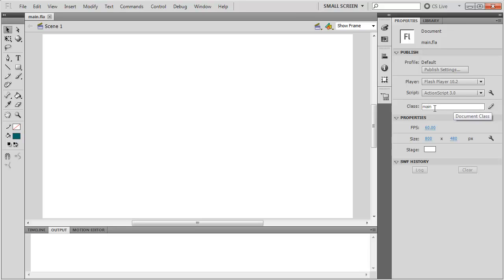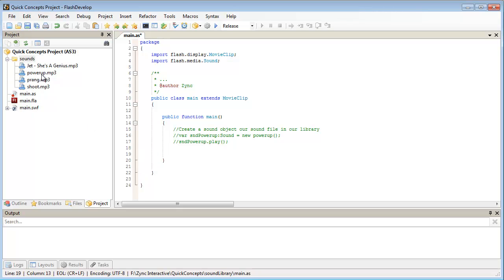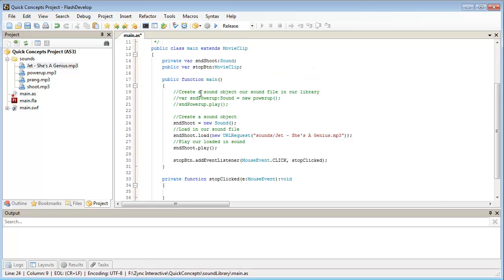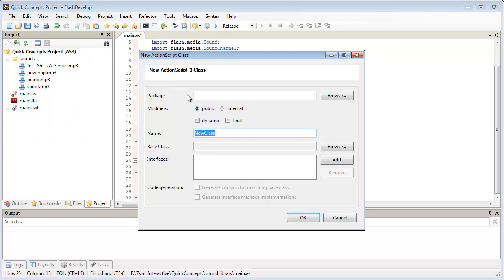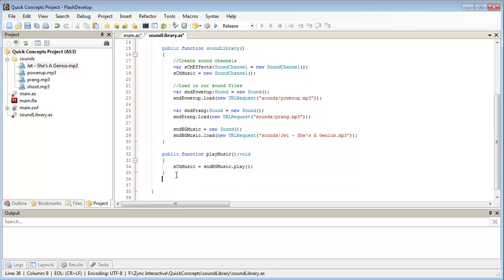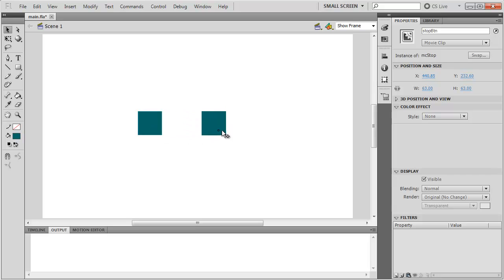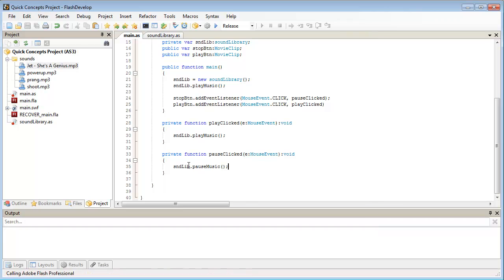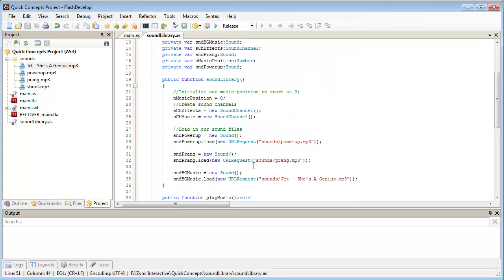06 Quick Concepts - Creating a Sound Library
Learn how to create a custom sound library for your game which will make playing sounds a lot quicker and cleaner.